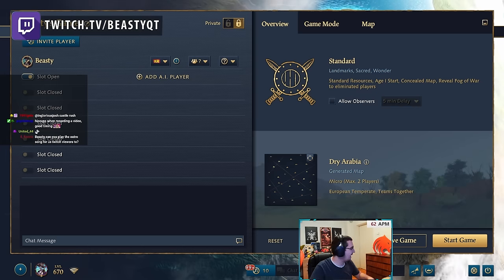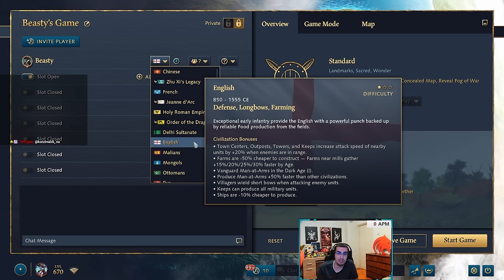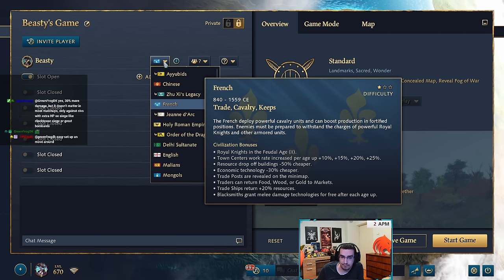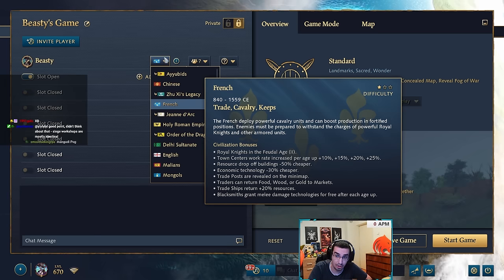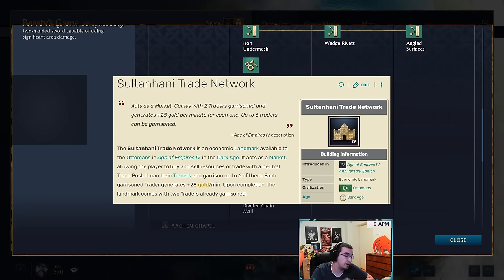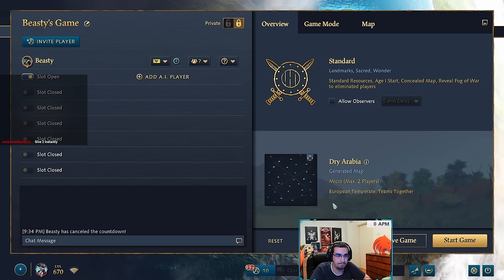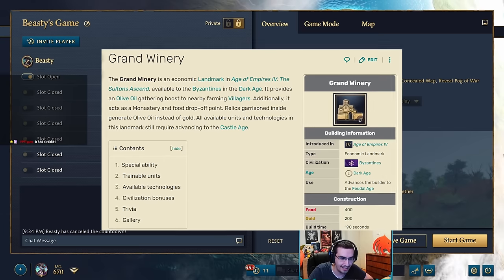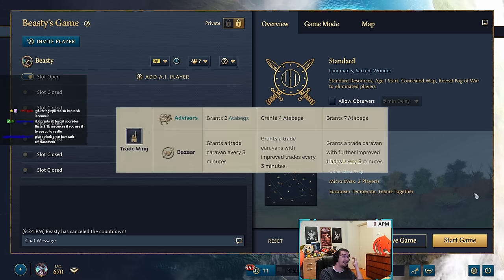The Worst Landmarks in AOE4 and How to Fix Them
00:00 - Introduction
01:06 - Abbey of Kings (English)
03:00 - Wynguard Palace (English)
04:53 - Chamber of Commerece or COC (French & JD)
05:46 - Collage of Artillery (French & JD)
07:46 - Deer Stones (Mongols)
08:30 - Khaganate Palace (Mongols)
09:40 - House of Learning (Delhi)
13:00 - Hisar Academy (Delhi)
14:49 - Palace of the Sultan (Delhi)
15:55 - Meinwerk Palace (HRE)
18:12 - Sultanhani Trade Network (Ottomans)
19:22 - Istanbul Imperial Palace (Ottomans)
20:06 - Sea Gate Castle (Ottomans)
20:40 - Saharan Trade Network (Malians)
22:13 - Griot Bara (Malians)
22:57 - Temple of Equality (Japanese)
24:03 - Castle of the Crow (Japanese)
24:27 - Grand Winery (Byzantines)
25:01 - Cistern of the First Hill (Byzantines)
26:03 - Economic Wing: Industry (Ayyubids)
26:40 - Military Wing: Master Smiths (Ayyubids)
28:00 - Trade Wing: Advisors (Ayyubids)
28:33 - Trade Wing: Bazaar (Ayyubids)
28:59 - Aachen Chapel (OotD)
30:00 - Burgrave Palace (OotD)
30:20 - Conclusion
30:42 - Subscribe!